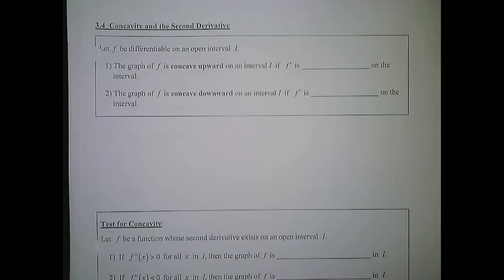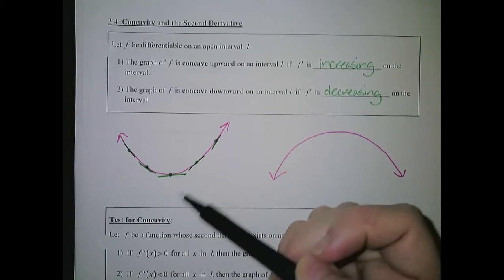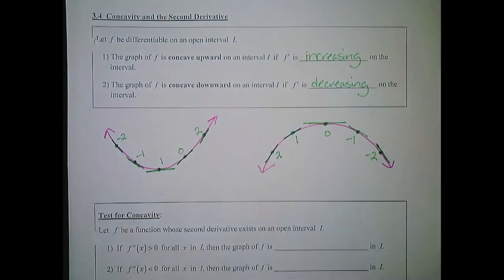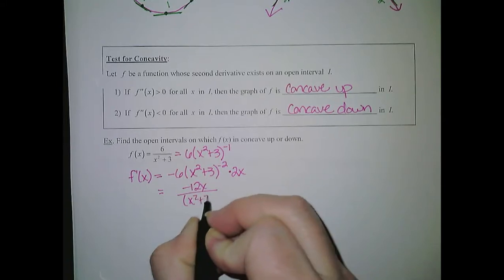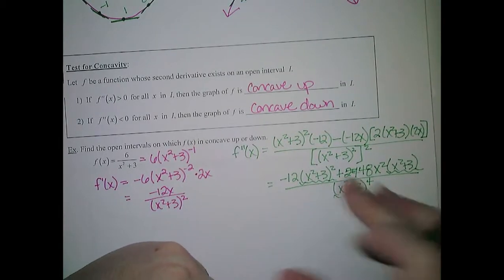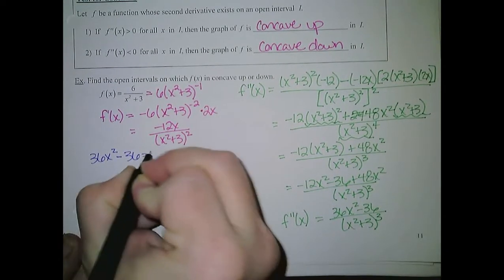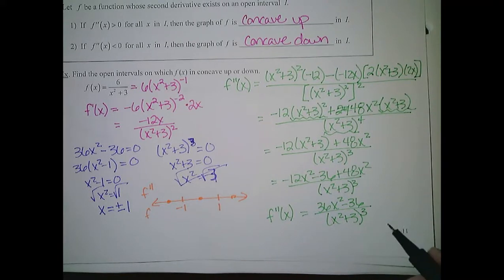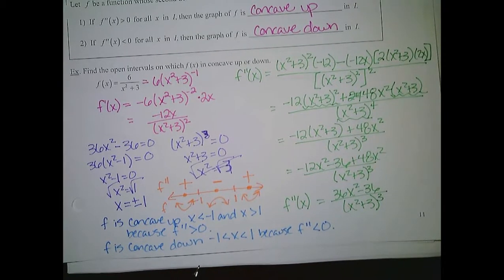Concavity - Part 1